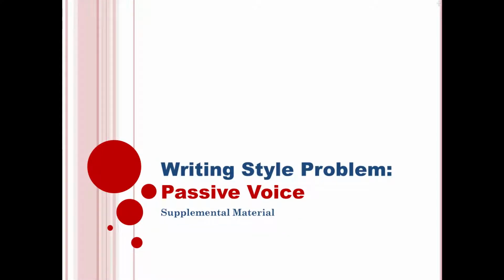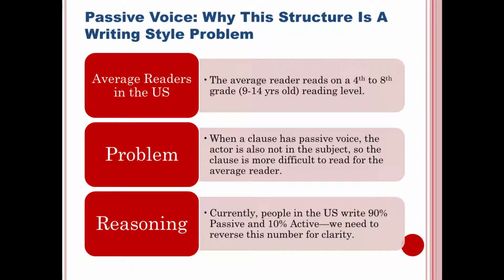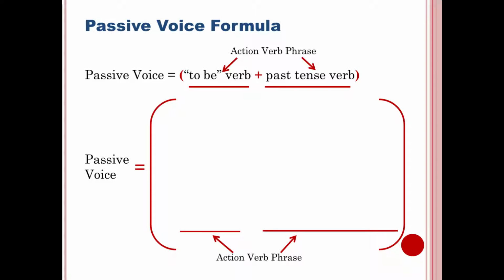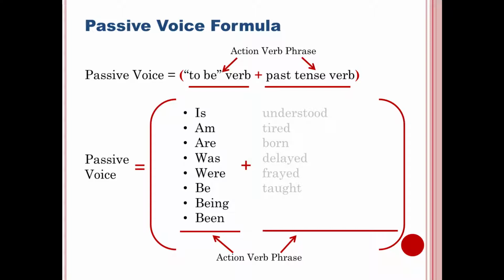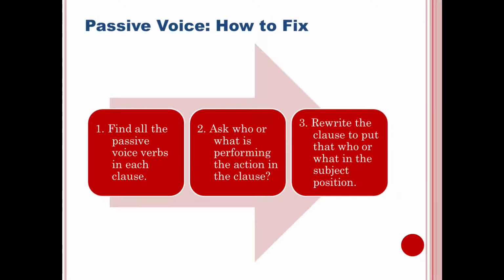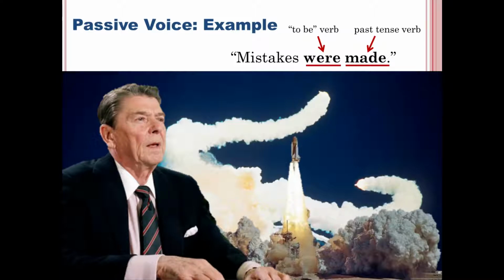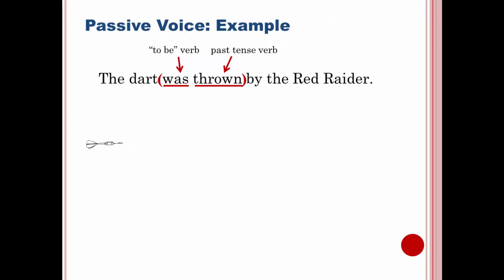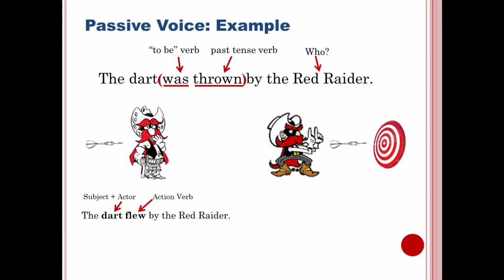Style Problems Passive Voice Supplemental Video 7m 14s